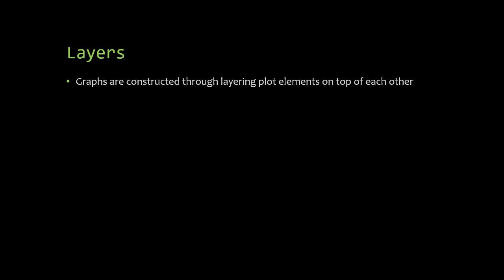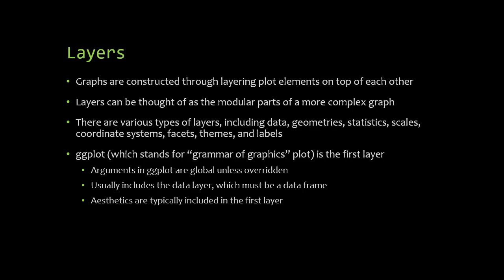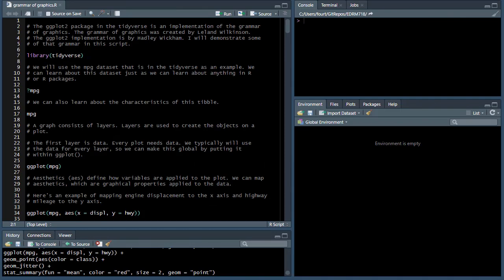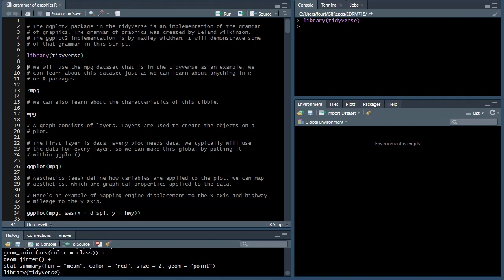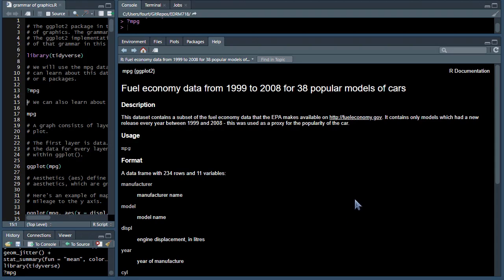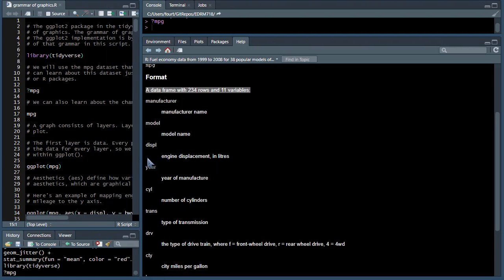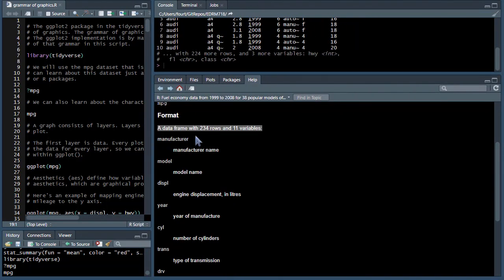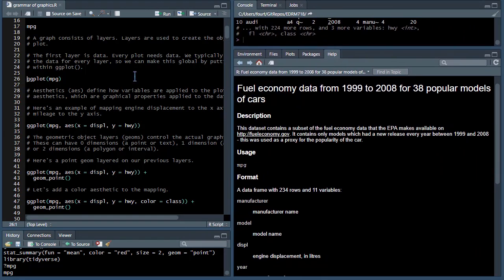The Grammar of Graphics (Part 3)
In this video, you will learn about layers and begin to create a plot by using the ggplot function with the data layer. (Running time: 7 minutes, 12 seconds)